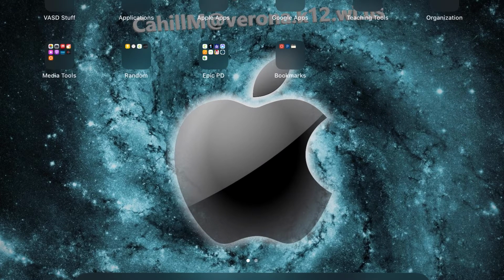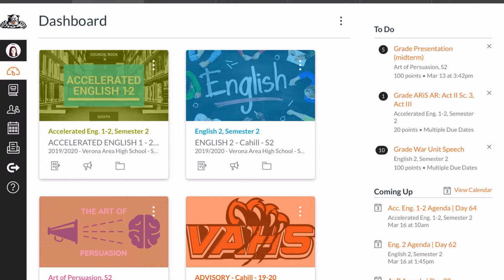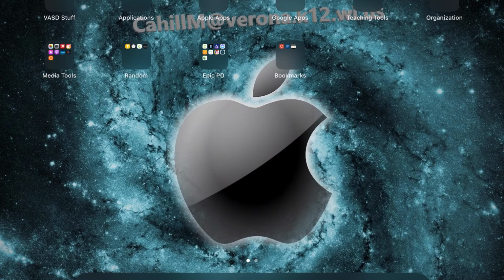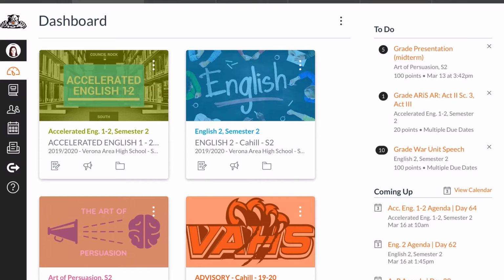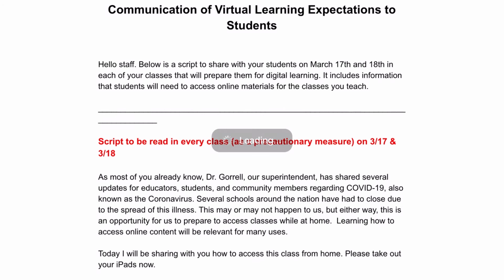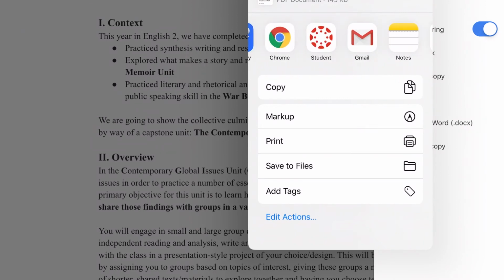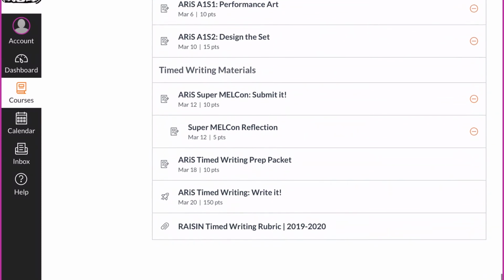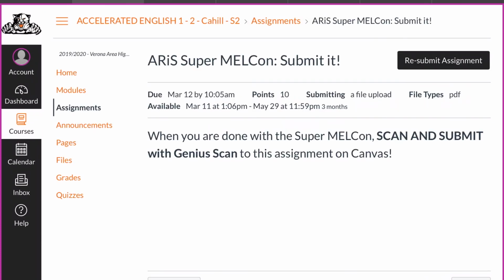Tech Tutorial: WEB VERSION OF CANVAS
This is a 3-part video on the web version of Canvas.

0:08: Bookmark it on your iPad
3:25: Navigating Canvas on the Web
4:21 Submitting Assignments on Canvas Web